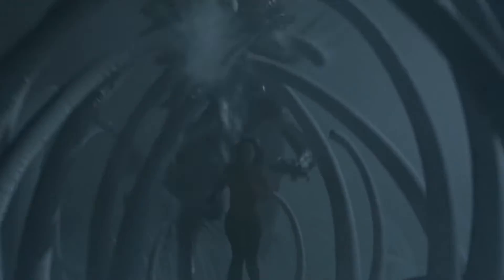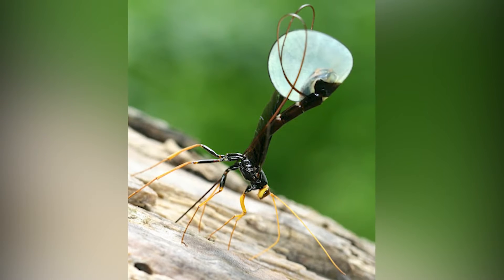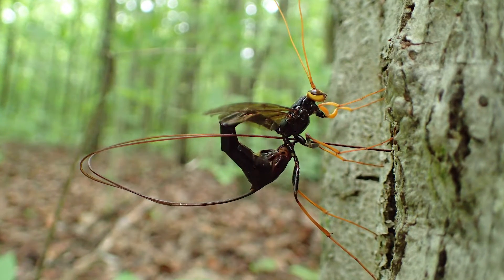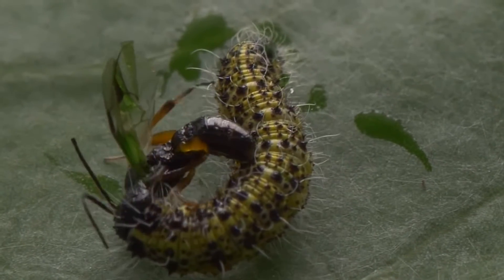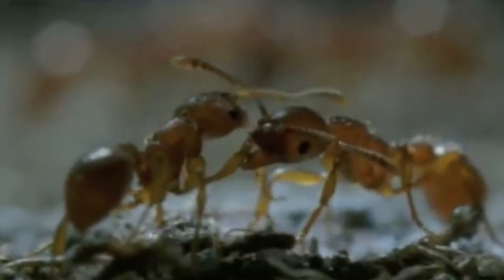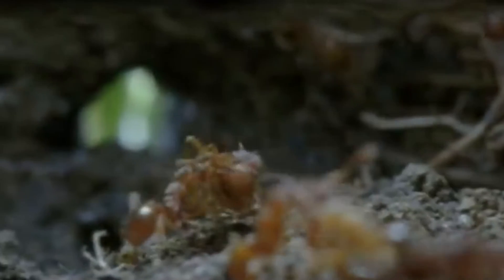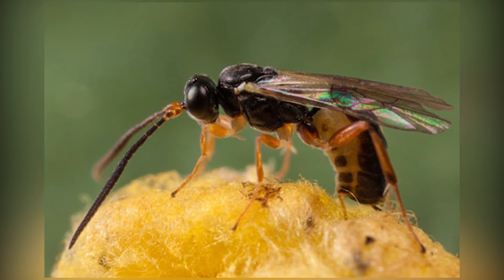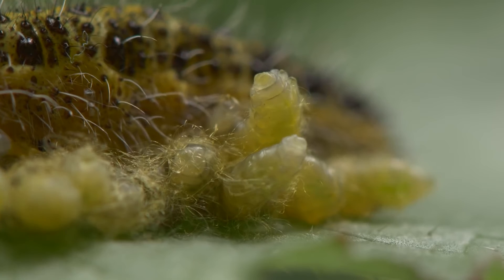This PARASITOID WASP Is A Real Life ALIEN!!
You know how they say the deeper you go in the ocean, the bigger the fish get? Well, the same kind of applies to the world of insects. Here, the deeper you dig, the weirder things are; this parasitic wasp is a prime example of the unadulterated horrors that are happening below our feet and our trees while we’re none the wiser.

Every 2 weeks a new post with awesome animals!